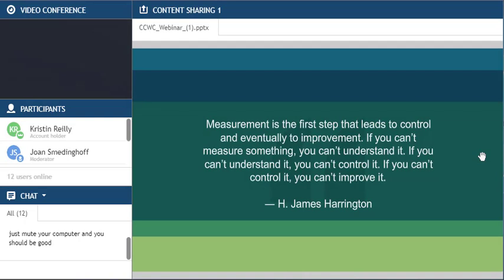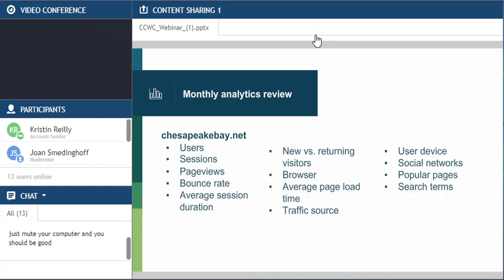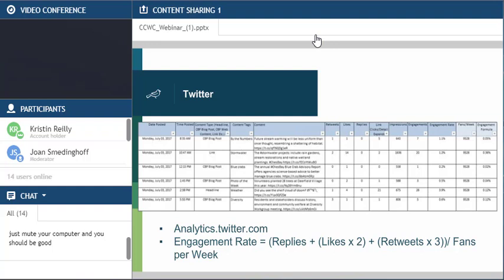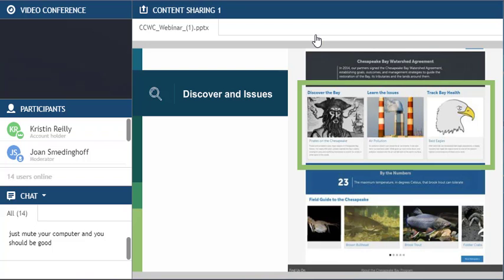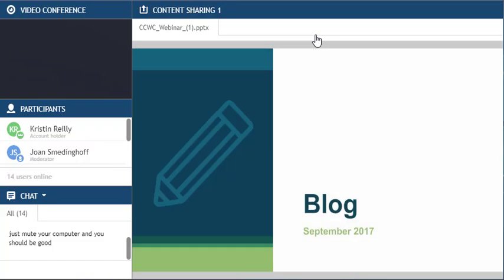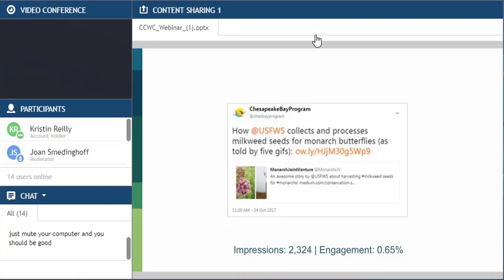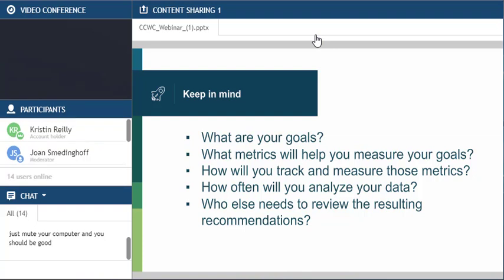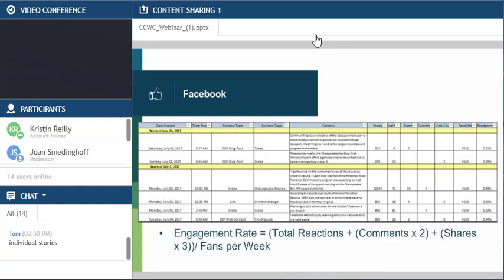11 16 17 NWF Google Analytics